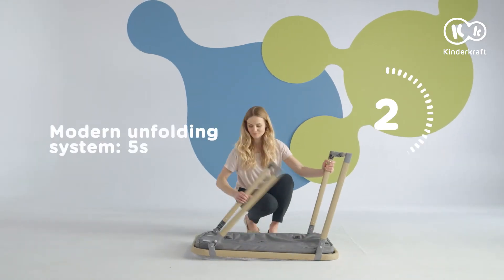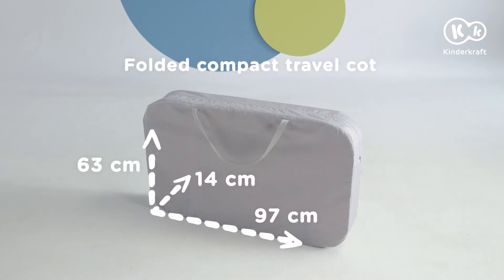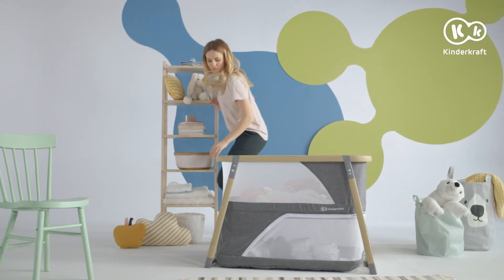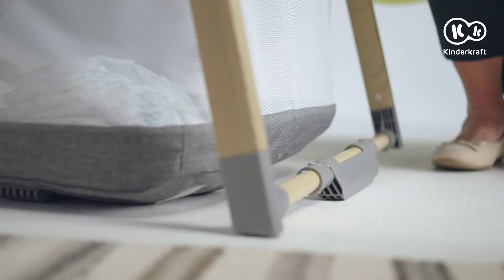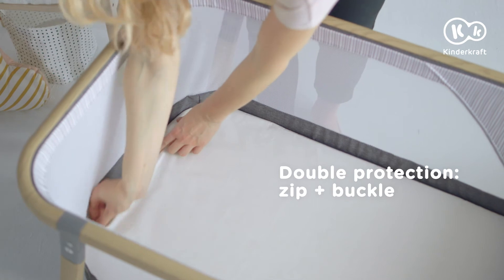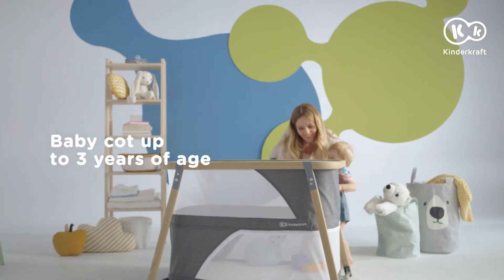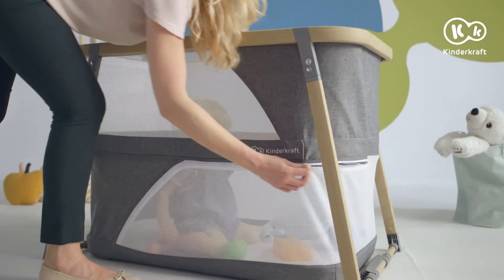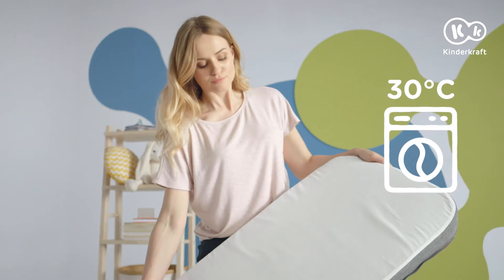Kinderkraft Sofi 4-in-1 bed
Discover all the advantages of the Kinderkraft SOFI 4 in 1 bed :

- From birth up to 15 kg
- Unfolds in 5 seconds
- Compact when folded
- Light and easy to transport
- 4 functions: bed, cradle, playpen and travel cot
- Accessories included: children's mattress, 100% cotton sheet, transport bag